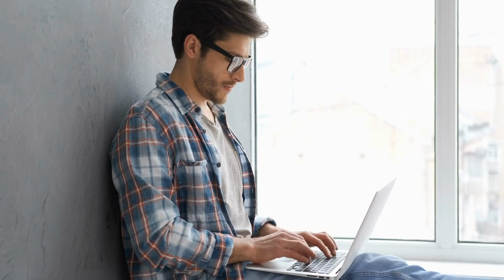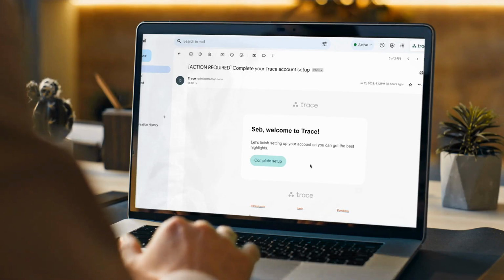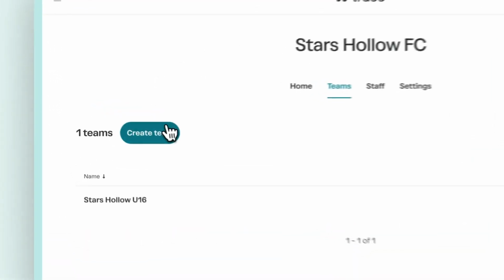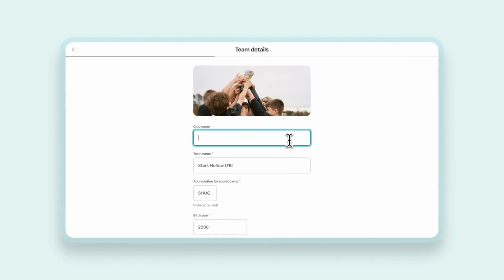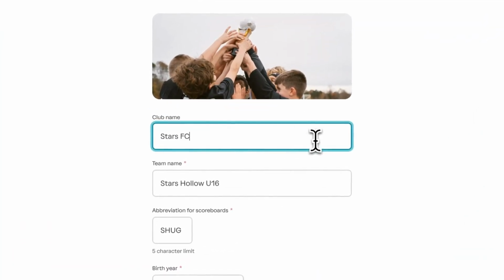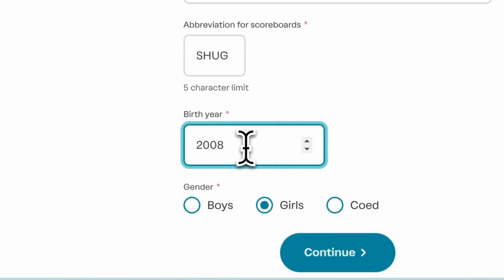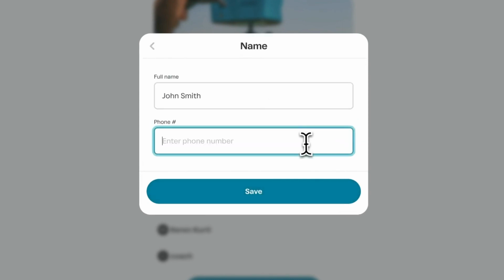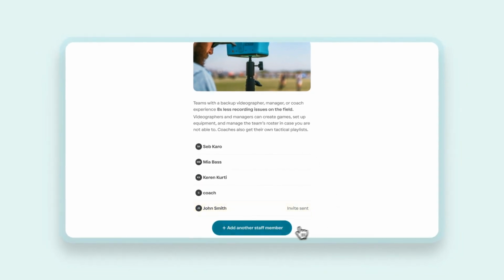Adding Teams and Staff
How to add teams and staff to your Trace account. This is how you give someone else access to record and manage games if you can't be at the field
0:13 create teams
0:29 add coaches or backup videographers